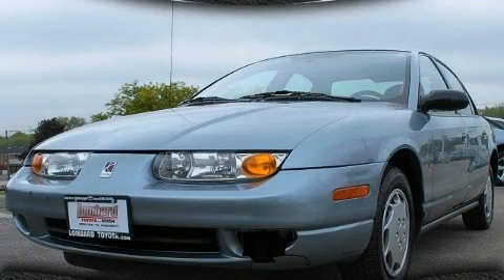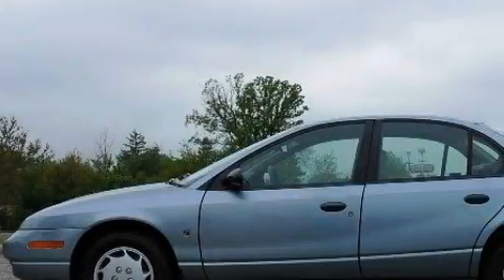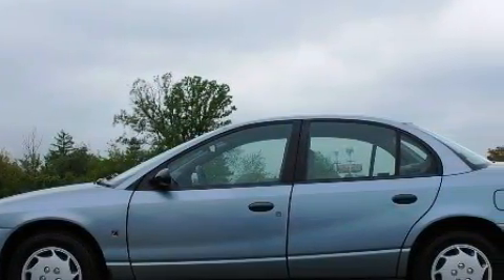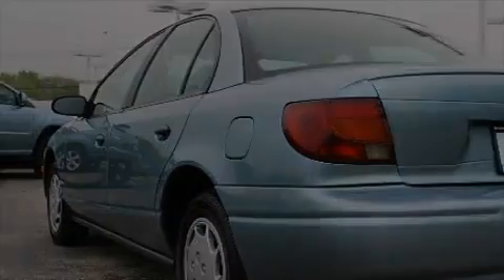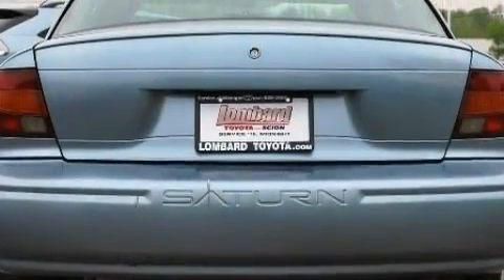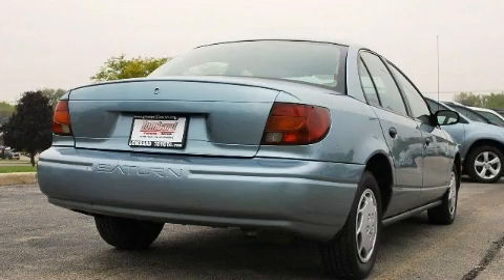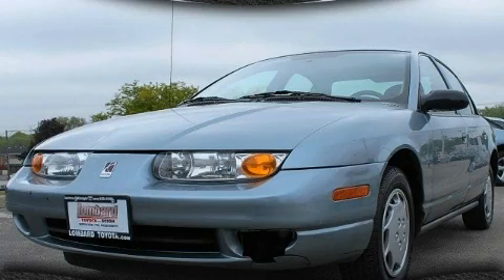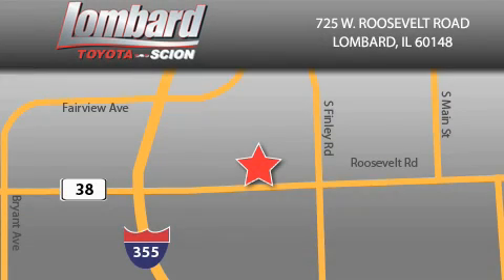Preowned 2002 Saturn SL Lombard IL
We are proud to present this 2002 Saturn SL.

 Year: 2002
 Make: Saturn
 Model: SL
 Engine: Gas L4 1.9L/116
 Trans.: Automatic
 Exterior: Blue
 Miles: 105,119
 Interior: Grey

 725 W. Roosevelt Road

 Used 2002 Saturn SL Lombard IL